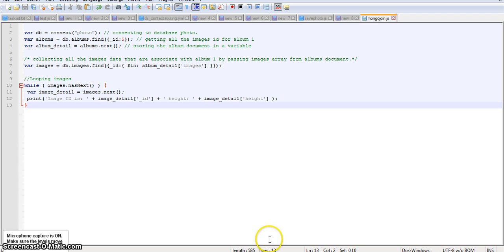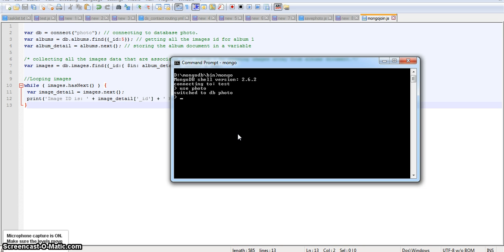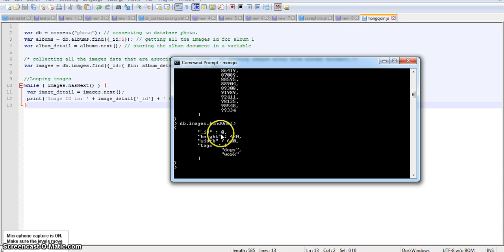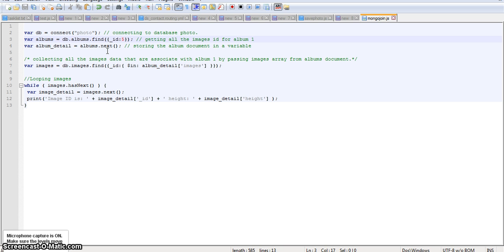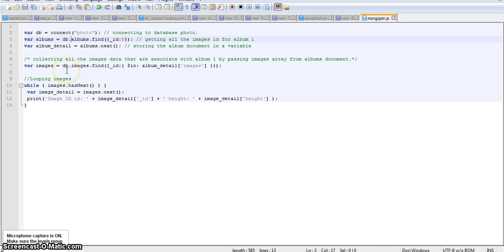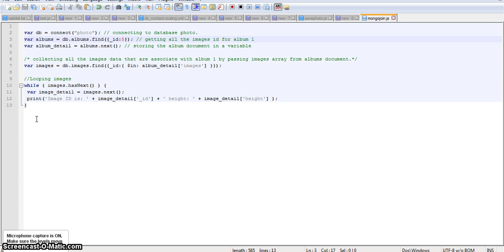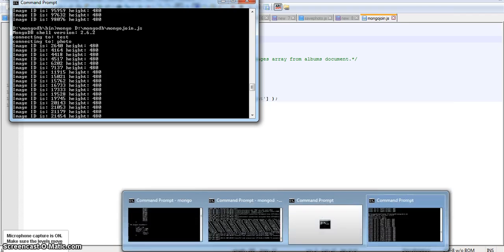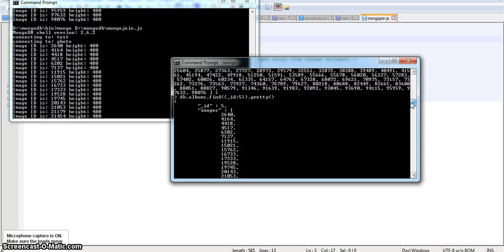joins in mongodb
Workaround for querying multiple collections in mongodb